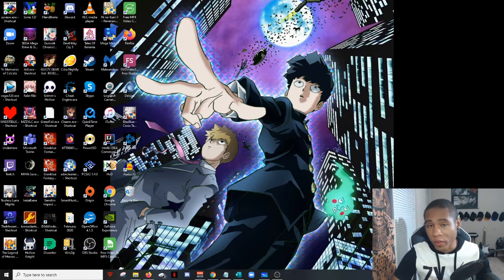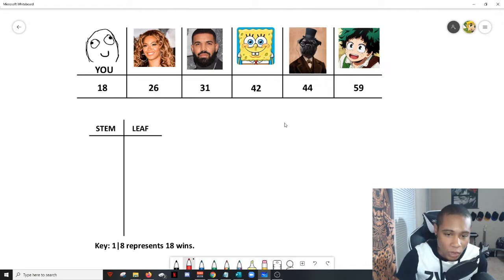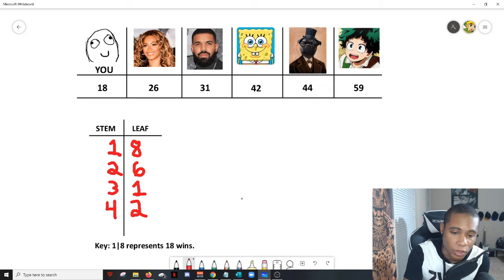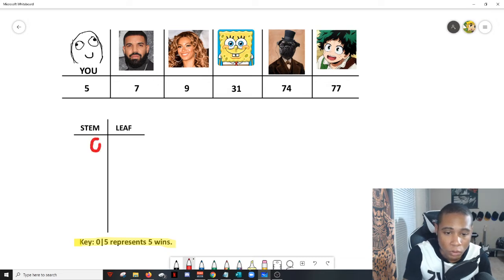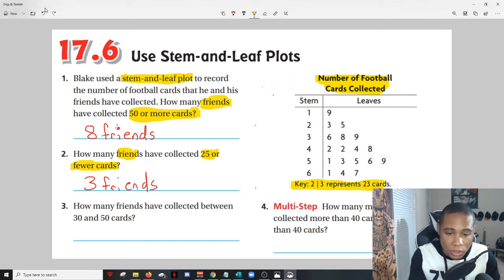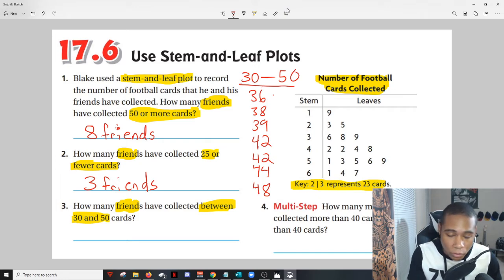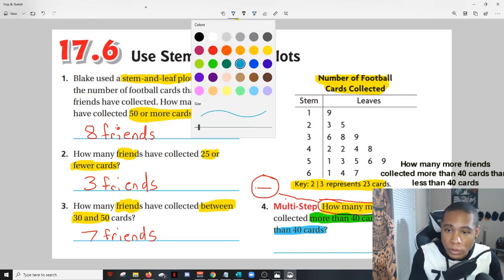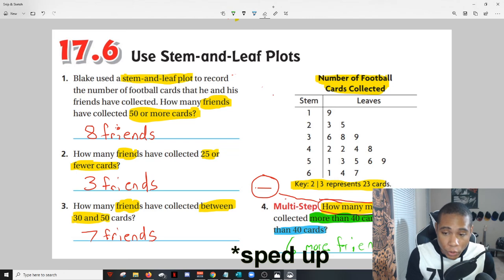Stem and Leaf Plots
Flowers, Fortnite, and Pokemon are all addressed in this lesson on Stem and Leaf Plots. Plus, did Mr. Johnson's handwriting get better?